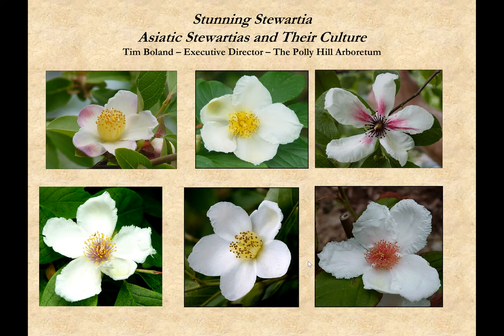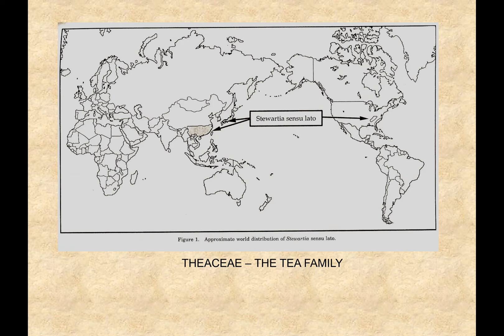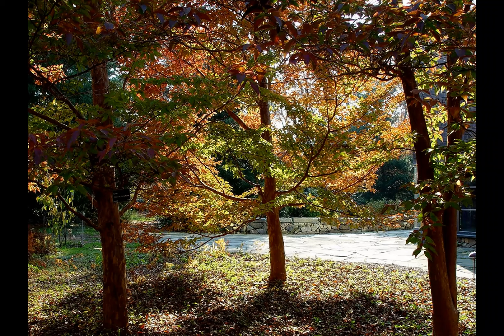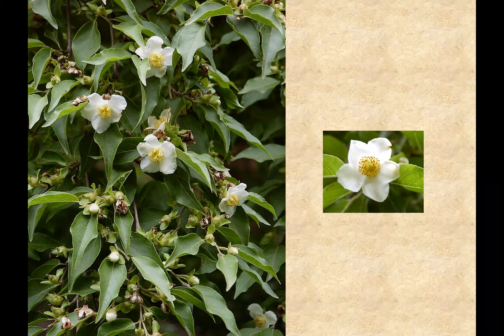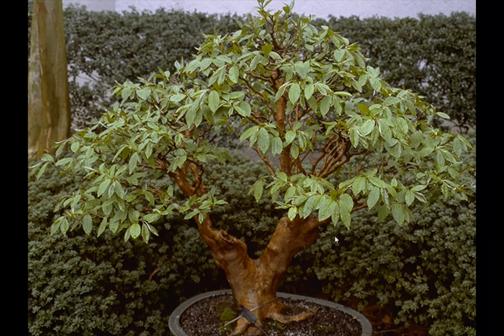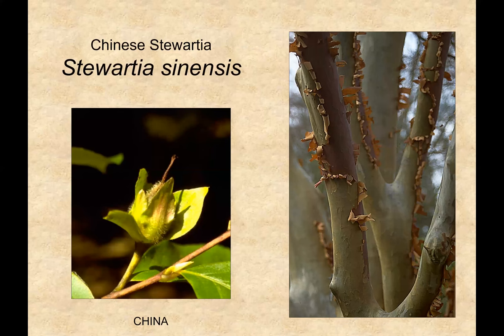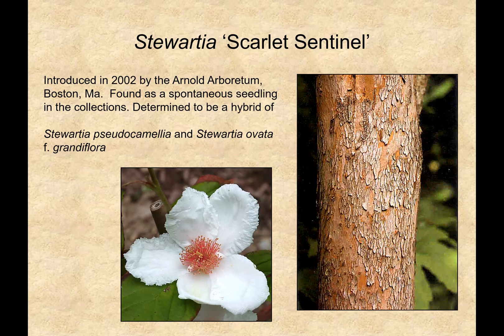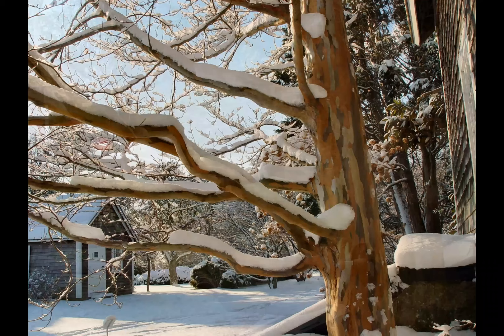Stunning Stewartias, with Tim Boland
Join PHA Executive Director Tim Boland as he shares the fascinating history, diversity, and culture of the beautiful white-flowering trees, the Asiatic Stewartias. Tim details Polly Hill's own introduction to the group of trees which are highly valued for their camellia-like flowers, expressive bark patterns and garden adaptability. The PHA holds the national collection for the genus along with the Arnold Arboretum in nearby Boston. Learn about new cultivated varieties and helpful suggestions as to how you can grow these trees in your own landscape.

Originally presented on August 19, 2020.